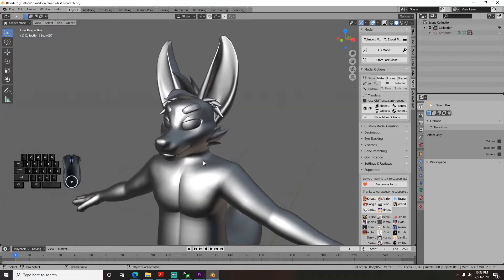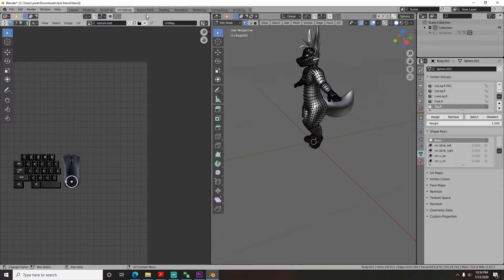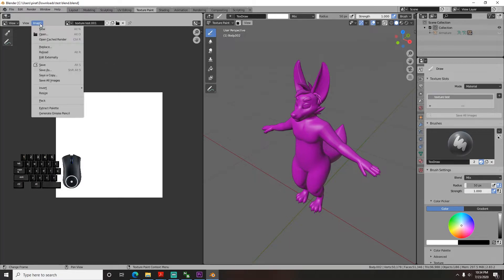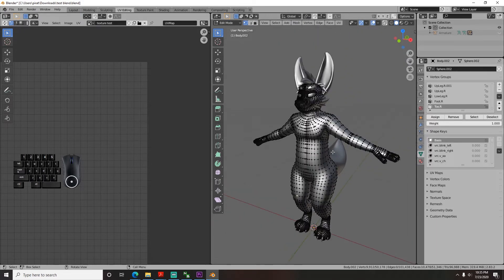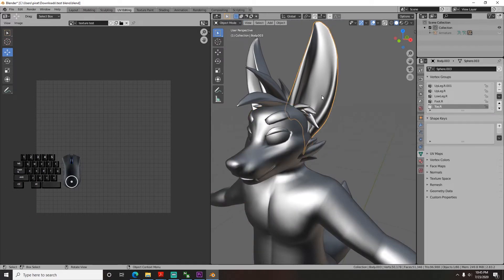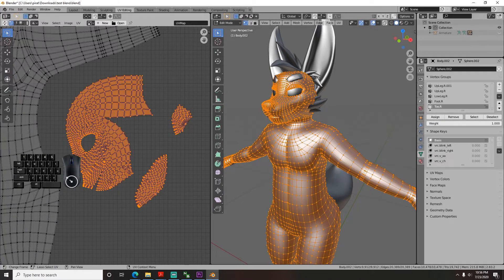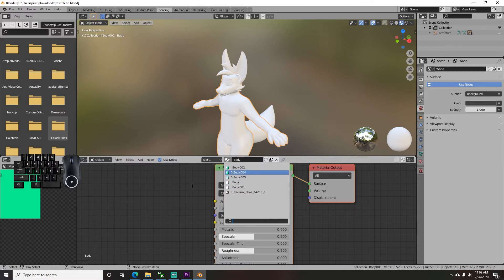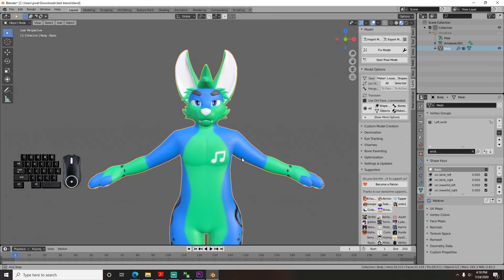Creating Your Own VRChat Avatar - Part 3: Creating & Assigning Textures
Part THREE of how to make your own avatar for vrchat!
In this one I go over the steps to color in your character once the sculpting is complete.  I suggest you finish all your sculpting before doing this because any sculpt adjustments can affect your UV map and might mess up how your character looks! (Easy to fix but annoying)

Blender is not too hard to color with but when you're making your avatar you definitely want to take your time and keep everythig neat and clean!  I hope this makes it more understandable!